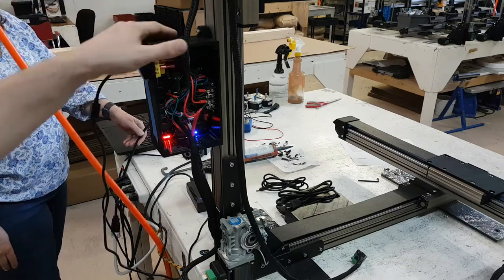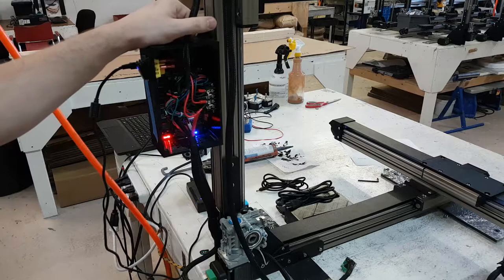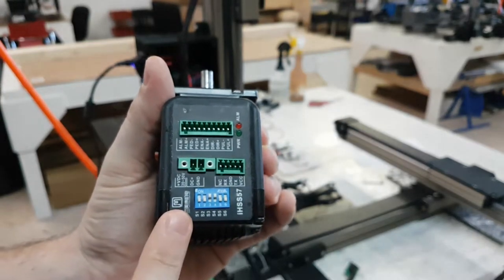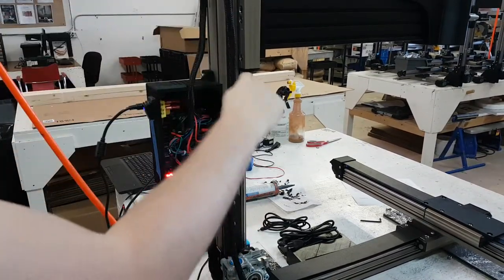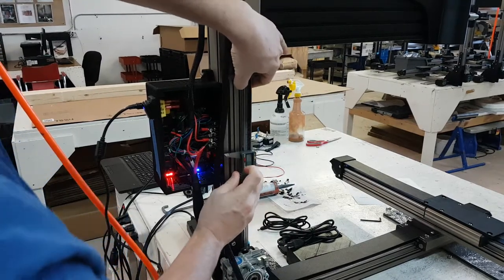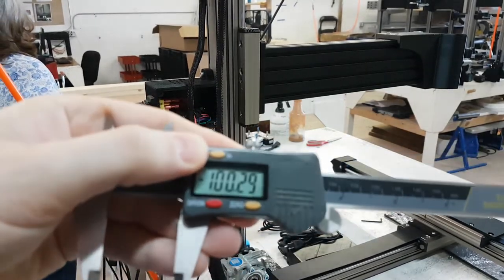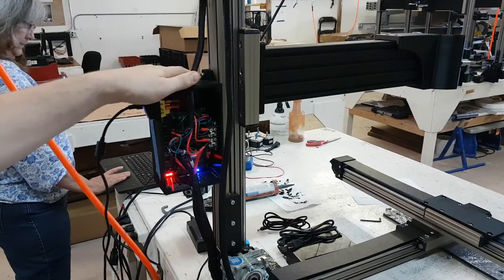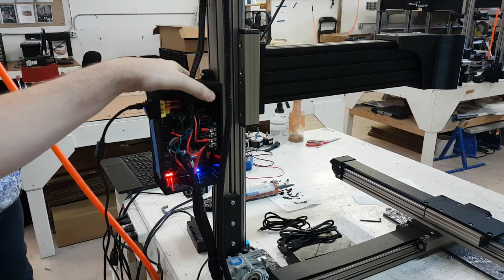Rail Travel Distance Test, Motor Switch Check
This video shows how to test the rail movement distance. If your motor switches are correct, and the printer still does not move the correct distance, please contact our tech support team.